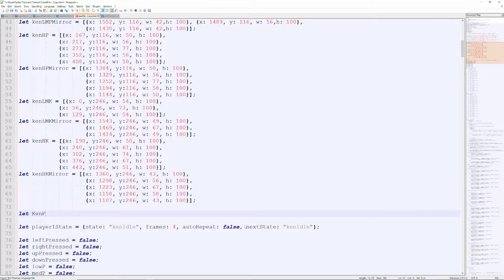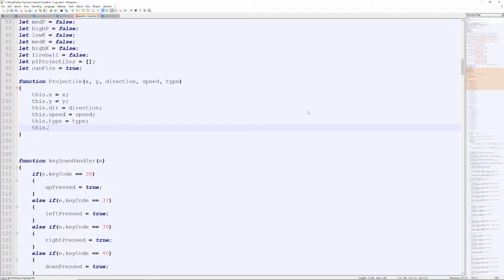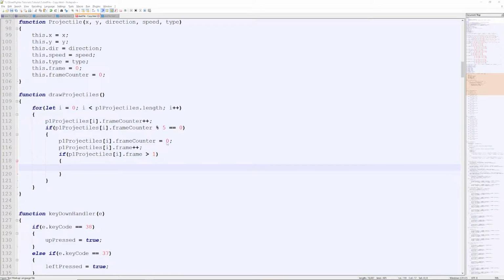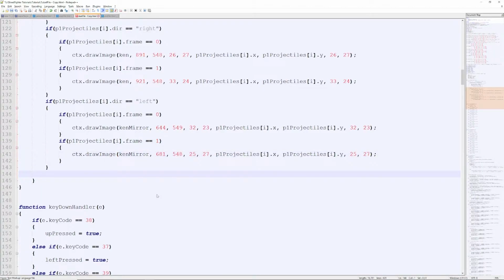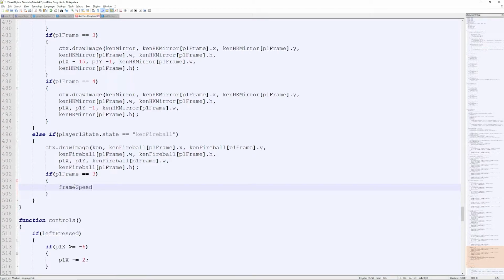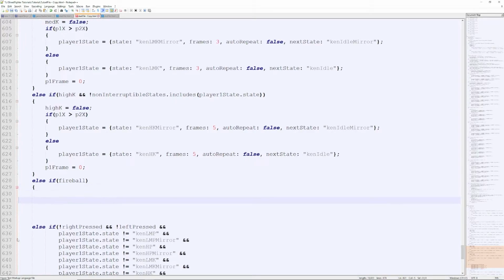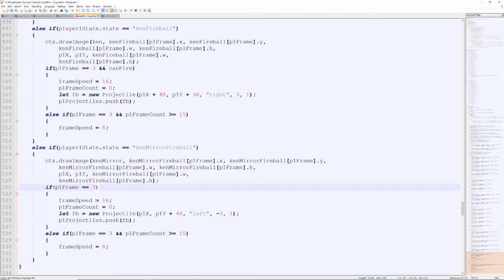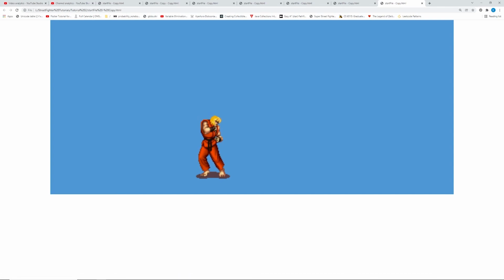Street Fighter 2 Programming Tutorial 3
In this tutorial, we will be setting up Ken'sfireball animations.

This tutorial series is done in Javascript. If you are not sure how to get started with JS, please see this series

If you have any questions, post in comments and I will be sure to get back to you.